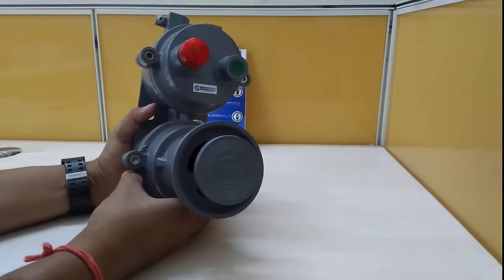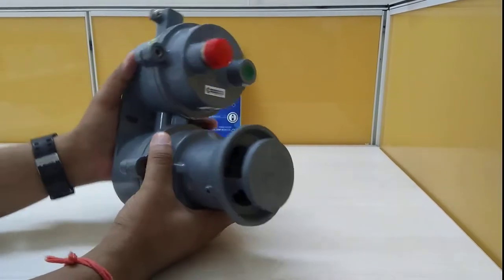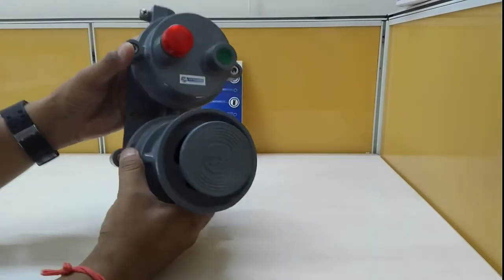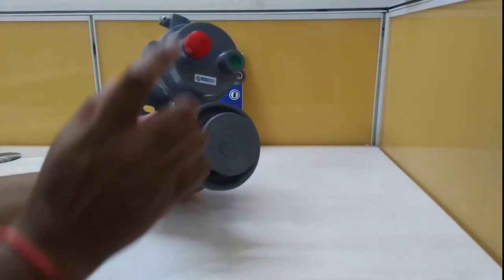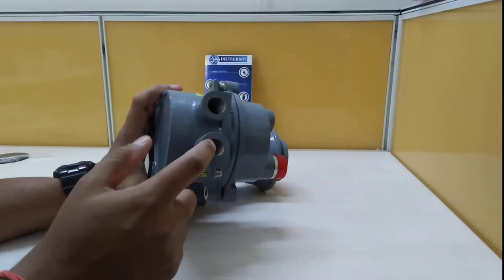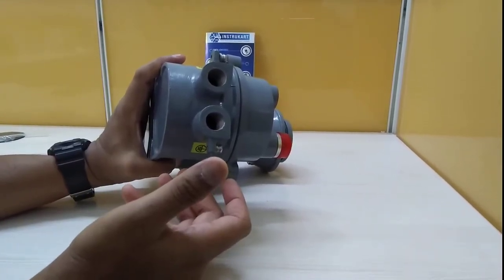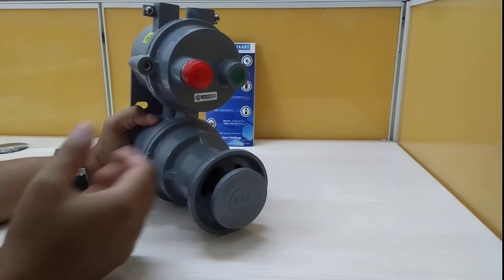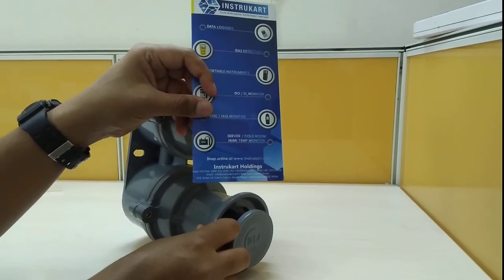Flameproof Hooter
Flameproof Hooter is an Aluminium LM-6 Body Alarm Hooter certified by Central Institute of Mining & Fuel Research (CIMFR) , Dhanbad for Gas Group Areas I, II, IIA & IIB.